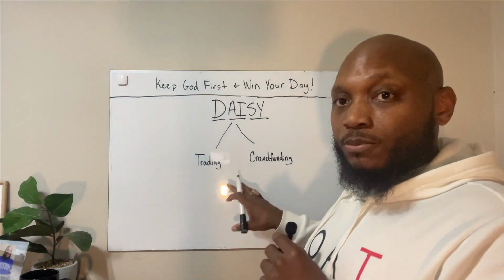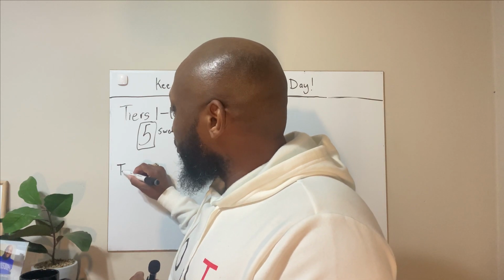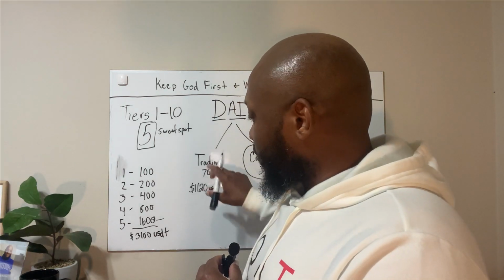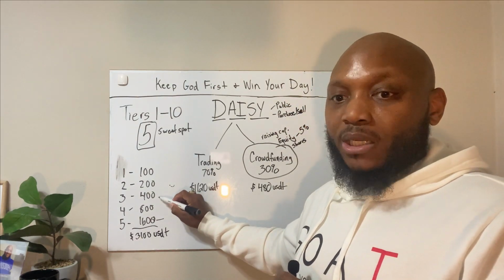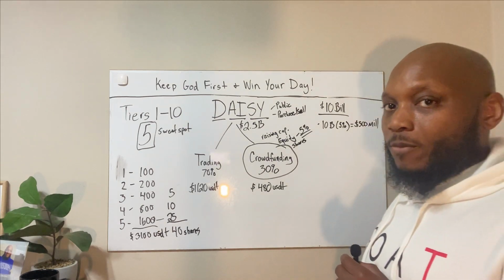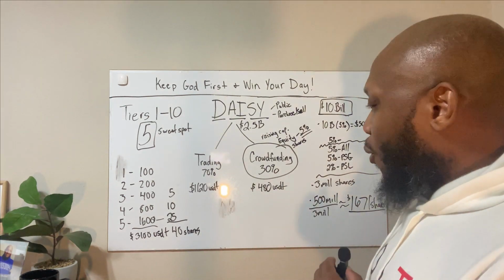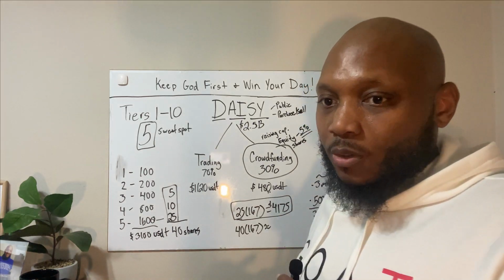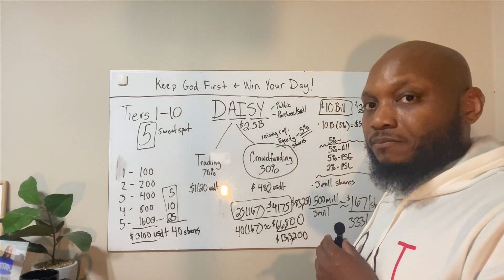🚀 Unlock the Power of Daisy: Understanding the Crowdfunding Side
Hey, great day, family! 👋 Marcus Williams here, and today, I want to dive into the incredible world of Daisy, a decentralized artificial intelligence system that's making waves in the Forex market. While many of you may already be familiar with Daisy's trading side, today, let's shift our focus to the intriguing crowdfunding aspect.

In this video, I break down the tiers within Daisy, with a special spotlight on Tier 5 – what I like to call "The Sweet Spot" in Daisy. Starting from Tier 1 at $100 and culminating in Tier 5 at $1,600, your contributions are strategically divided between trading and the crowd fund. Now, why is Tier 5 so special? Stick around, and I'll guide you through the numbers and projections.

The magic lies in the 30% of your Tier 5 contribution, amounting to $480, which goes directly into the crowd fund. This crowdfunding initiative by Daisy isn't your typical endeavor – it's an opportunity to earn equity in Daisy itself. Imagine contributing to something you believe in and reaping the rewards as the company grows!

I take you through a hypothetical scenario where Daisy, with a projected valuation of $10 billion, sets aside 5% – a whopping $500 million – for its members. This translates to shares for you based on your tier. For instance, Tier 5 participants receive 25 shares.

Now, I know numbers can be overwhelming, but I simplify the math to show you the potential return on your investment. At a $10 billion valuation, each share could be valued at $167, potentially doubling or more your initial contribution!

But what if Daisy's valuation skyrockets to $20 billion or beyond? I crunch the numbers and showcase the potential gains at different valuations. It's an eye-opening exploration into the multifaceted growth opportunities within Daisy.

Here's the kicker – this crowdfunding opportunity closes on February 21st, 2024. If you're already part of Daisy, aim for Tier 5, or leverage momentum packs to maximize your investment. For those considering joining, this is your chance to strategically position yourself for success.

📌 Important Note:
This video is based on projections and estimates. Actual returns may vary. Always do your research and consider your financial situation before making investment decisions.